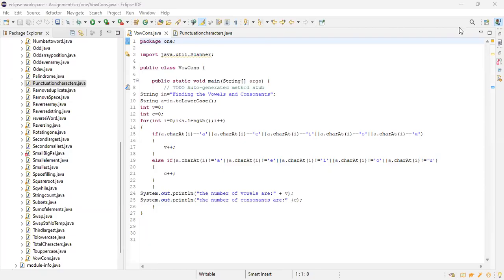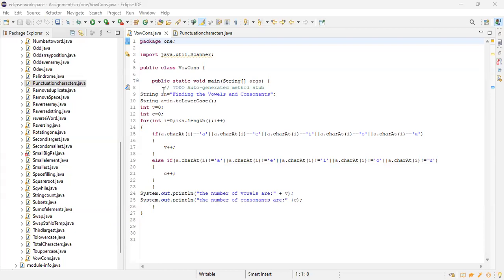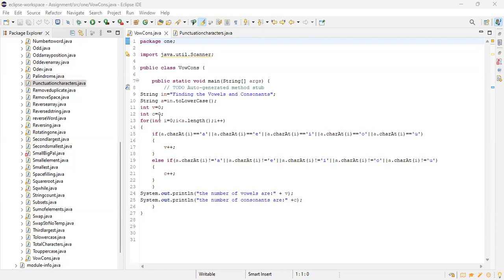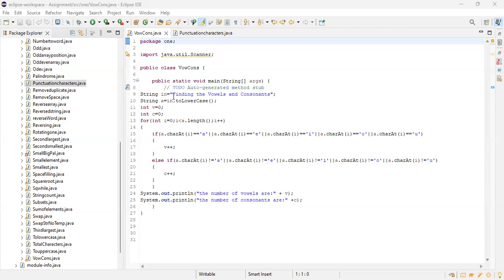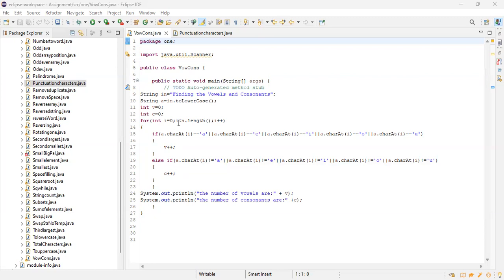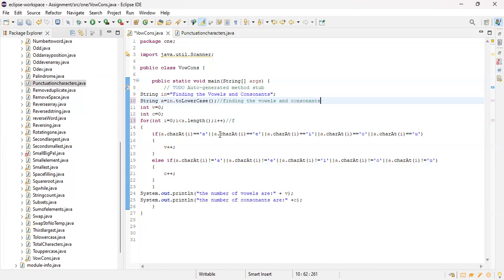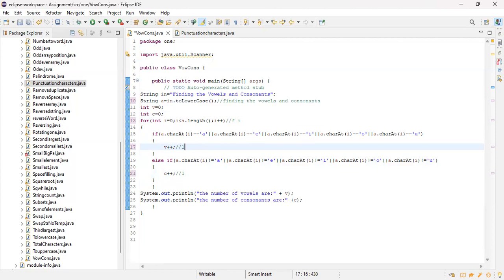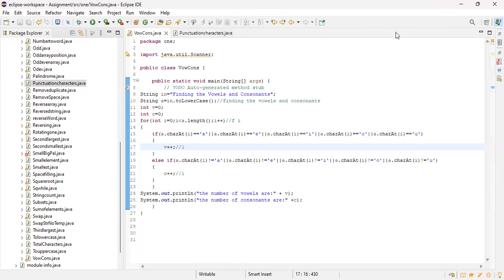Find vowels and consonants in string